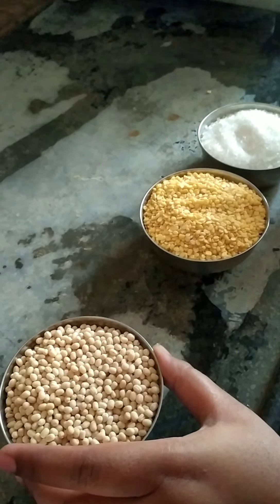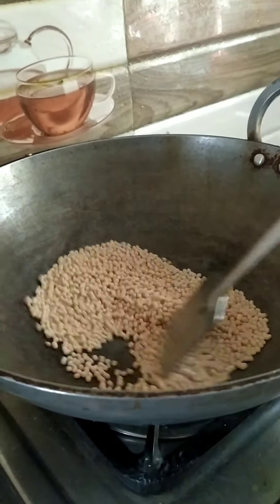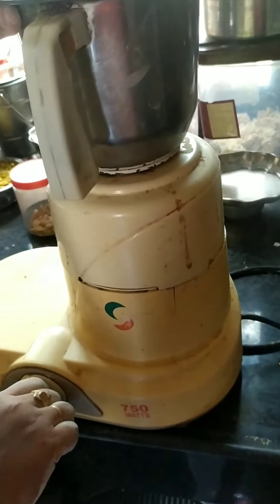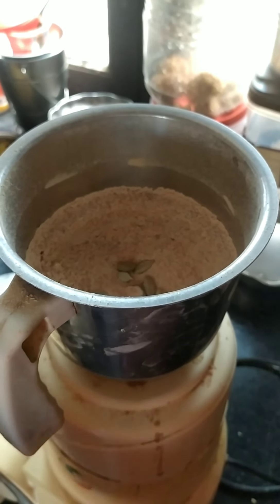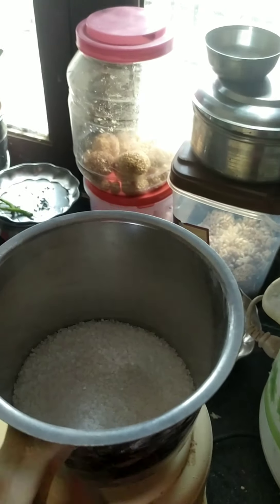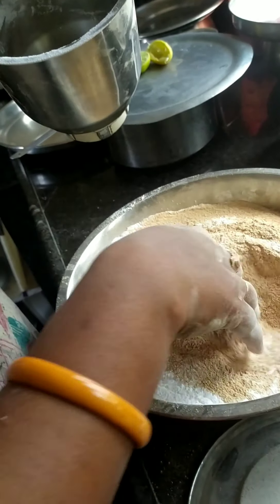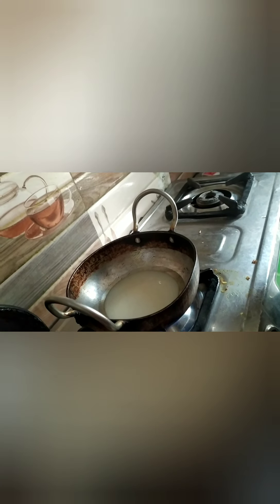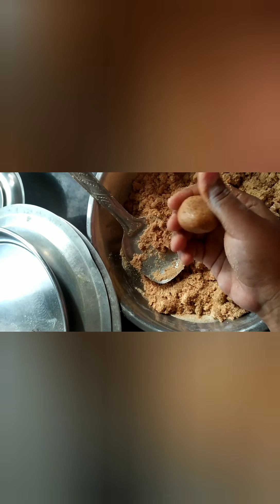Sunnundalu recipe in Telugu సున్నుండలు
Hellloooooooo.

ఈ వీడియో లో మినపప్పు, పెసర పప్పు తో సున్నుండలు ఎలా చెయ్యాలో చుడండి

ee video lo Minapappu, Pesarabpapu tho sunnundalu ela cheyyalo chudandi